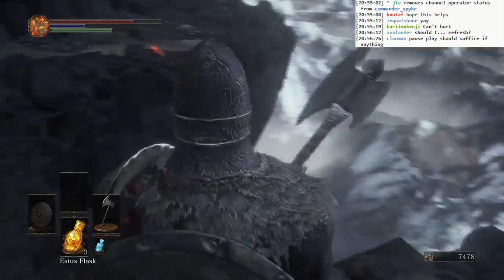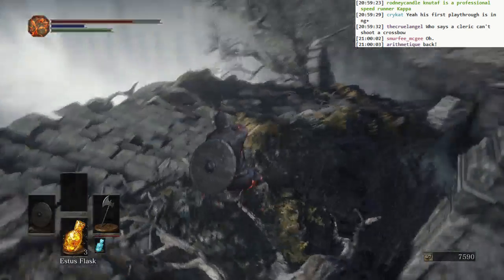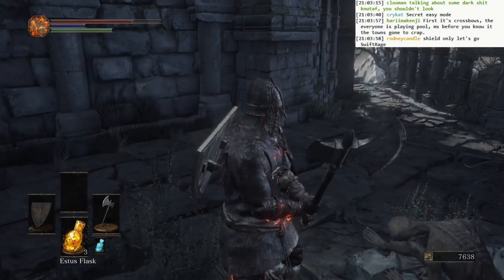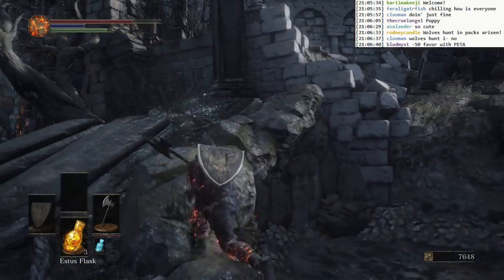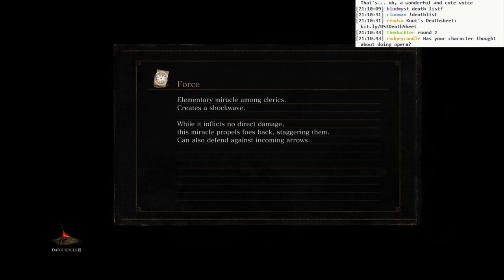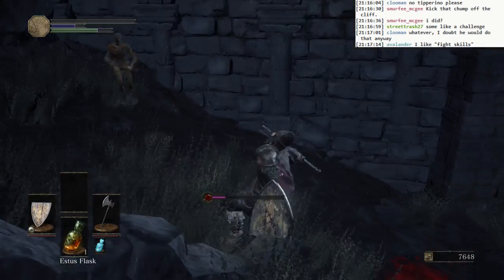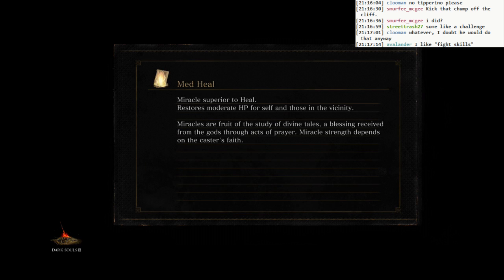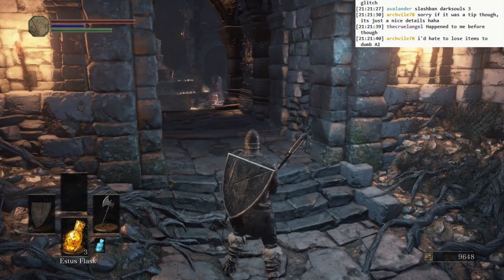Dark Souls 3 BLIND: #002 - road to Firelink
We had stream cut-outs, so Iudex Gundyr is not on stream. :(   I beat him without dying and without much trouble, though.

- Slowly make our way along the road to Firelink.
- Get waylaid a bunch by a master of sorts.
- Finally waylay a master, ourselves.
- Thoroughly exploring Firelink Shrine.